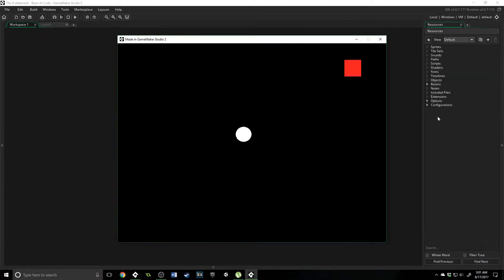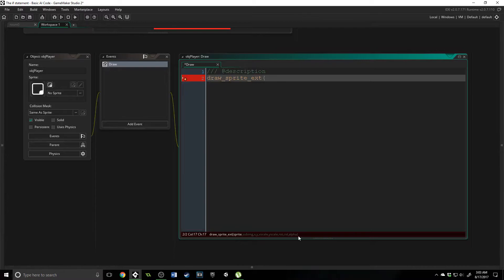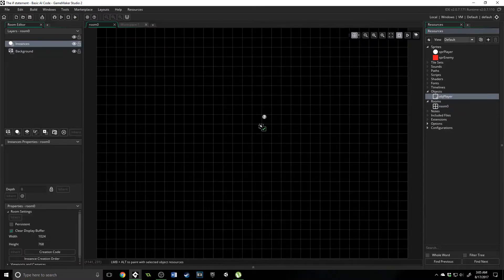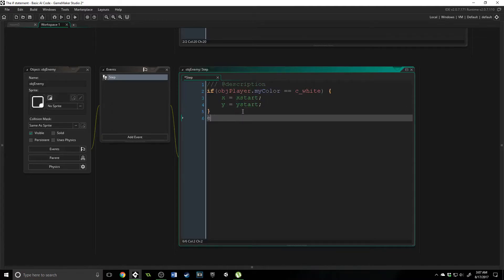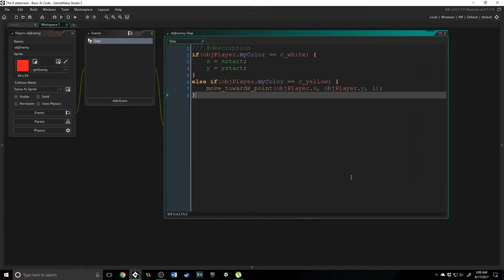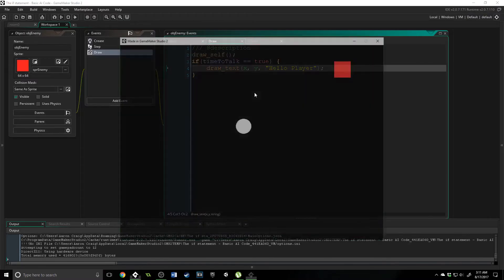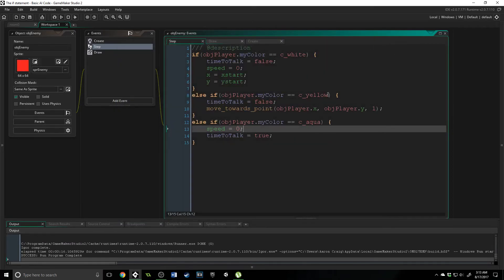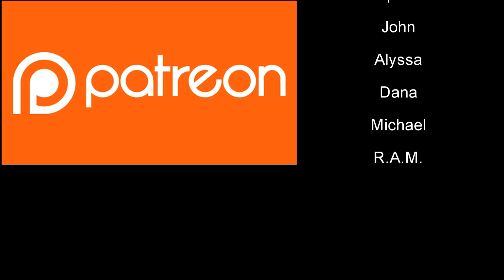Coding AI - The if statement [GameMaker Studio 1&2 Tutorial]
We're going to code our first AI enemy using the if statement. It's the building block to which we'll create even more complex systems, but it's vital to understand the basics digging too deep. So, let's get started!